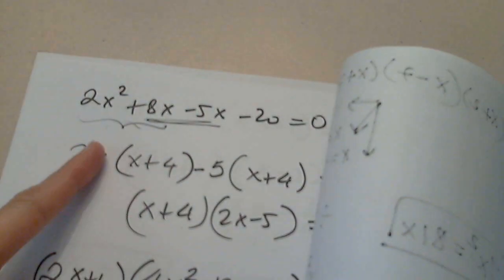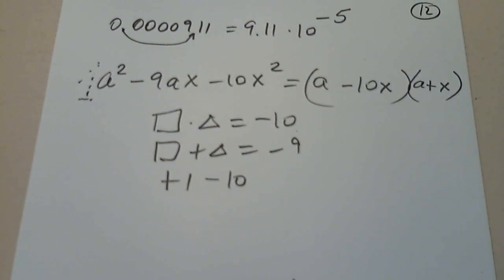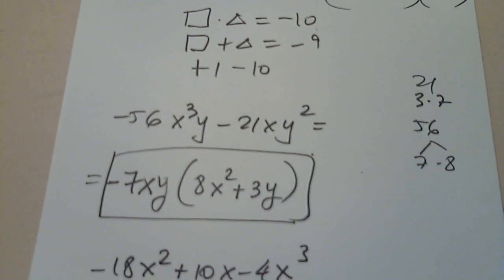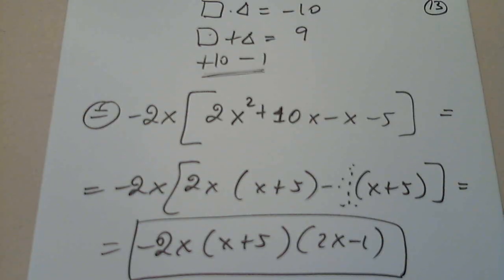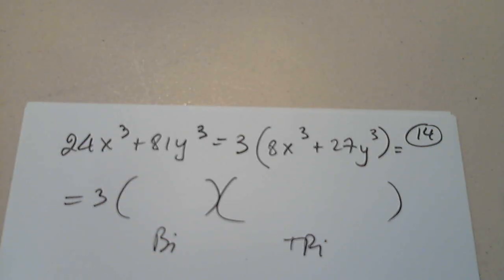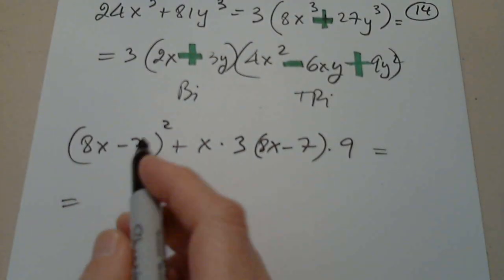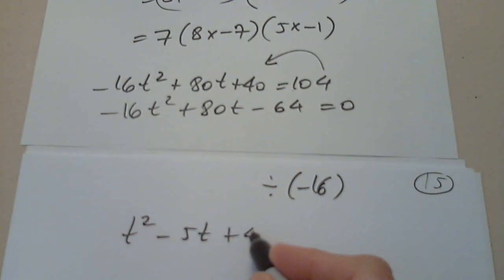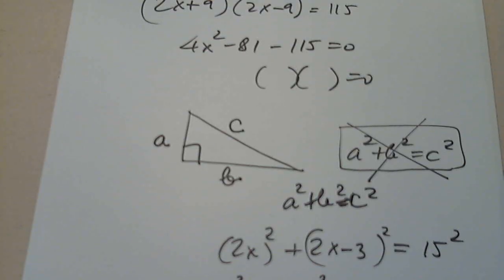MAT 044 010 TEST 3 REV APRIL 7 PART 4